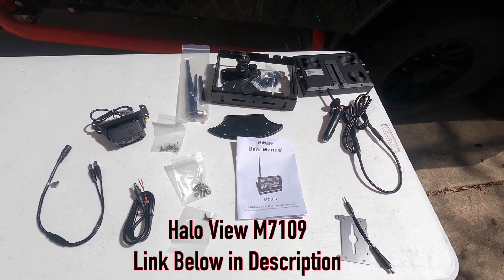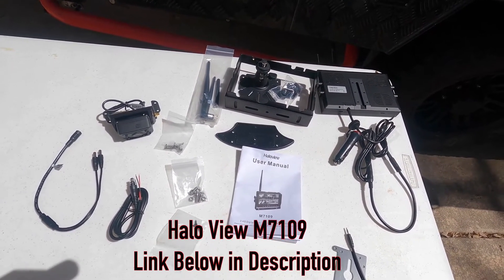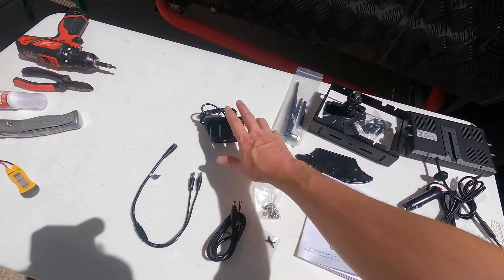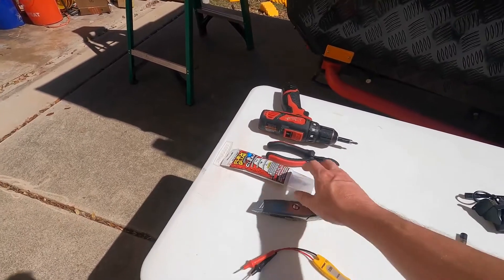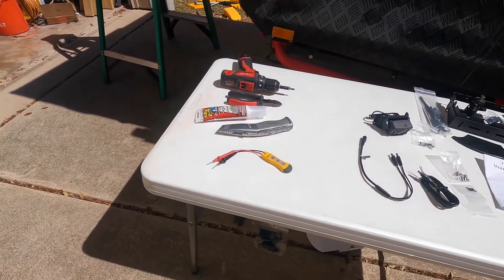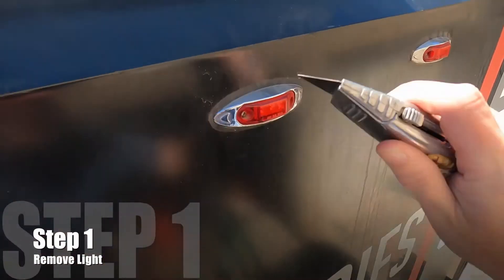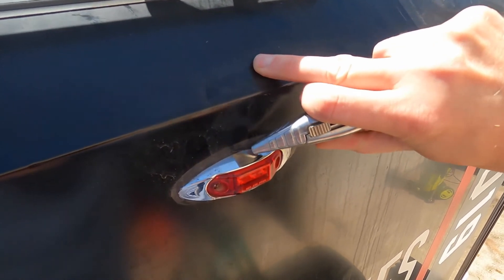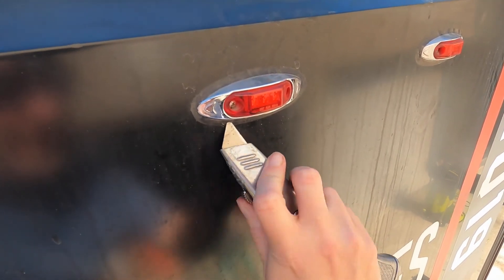Haloview MC7109 Wilress Backup Camera Installed on 2021 Black Series HQ19 Trailer